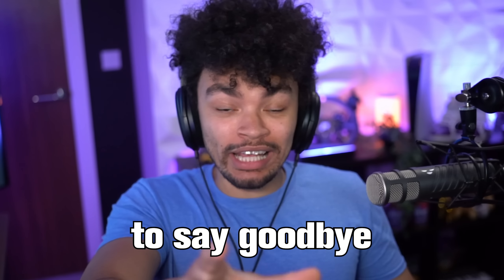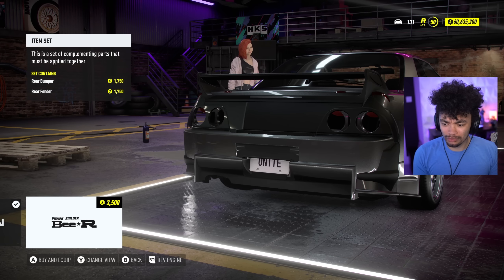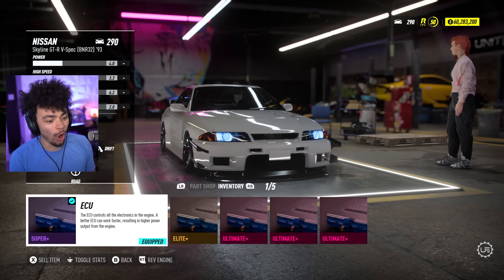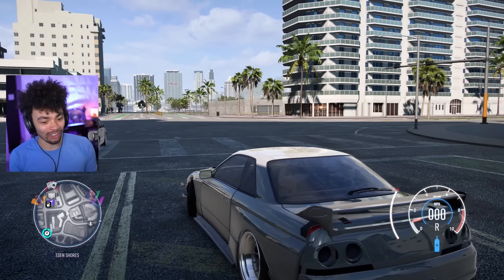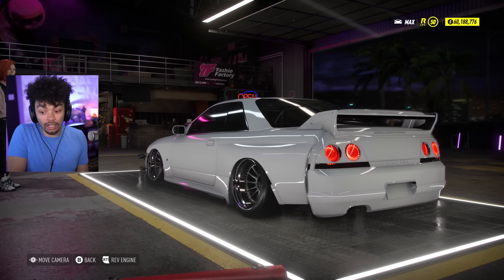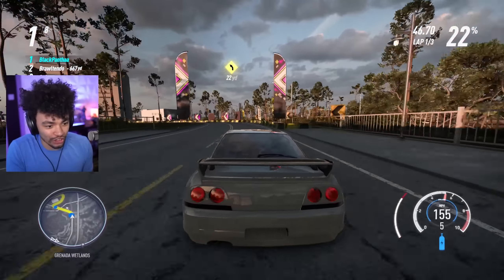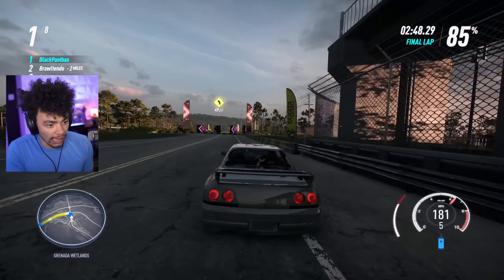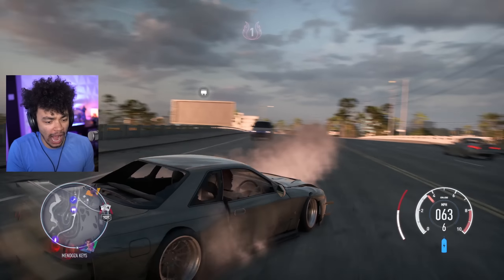Need for Speed Unbound NEEDS the R33 Skyline GTR!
Need for Speed Heat mods are back once more getting better and better with time! I hope we can carry on the momentum with Need for Speed Unbound.